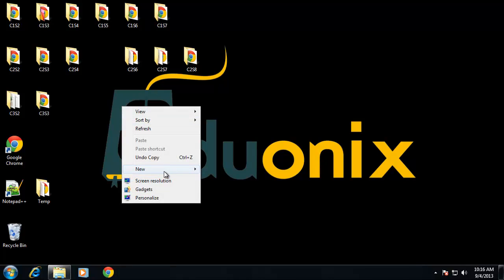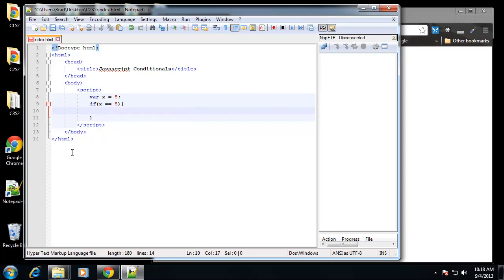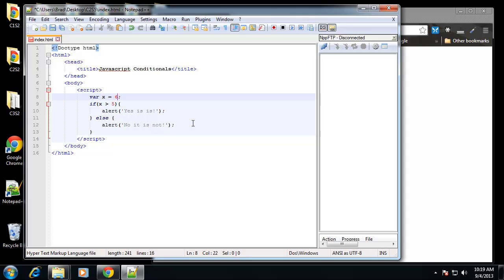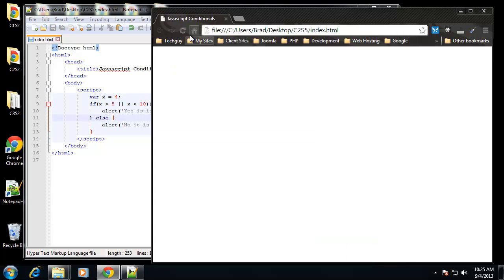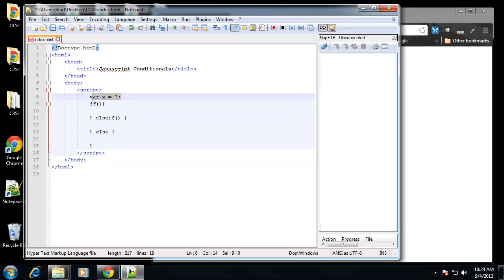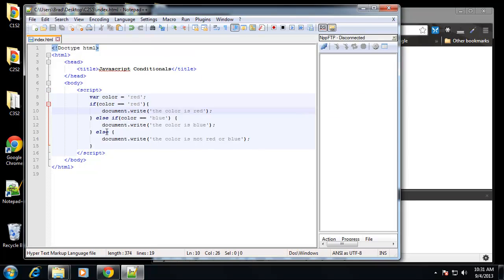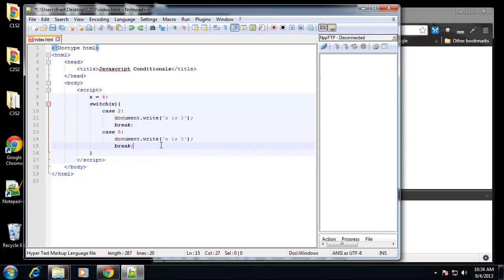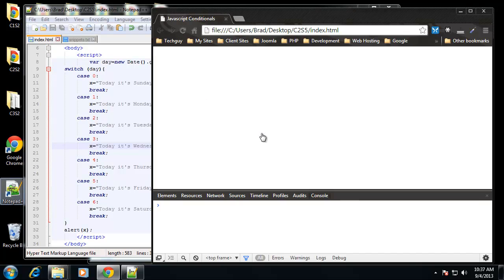Learn Javascripts Conditionals Statement from Scratch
From Scratch (Beginner) - Learn Javascripts Conditionals

While many of you are familiar with SSI (Server Side Includes) and its tremendous usefulness as a server feature, did you know that the technology supports conditions? Imagine being able to give your SSI code logic, so it executes different commands, depending on variables such as browser type, time of day, referring URL, and whatever else can be accessed and compared in Perl. Something like that would be nothing less than revolutionary, and fortunately, possible! Just to review, SSI are "codes" you place on your page that the server picks up and executes. The most common use of SSI is to include a file on the page:

[an error occurred while processing this directive]

The above command will cause the file "afile.htm" to be inserted and displayed, as if it were manually added to the page.

Adding Condition to the Mix
This is what we're here for- to learn how to supply SSI with a little intelligence. Time to unveil the four flow-control statements of Server Side Includes:

They work as you would expect with any if/else statements. In JavaScript, the above would be equivalent in logic to "if", "else if", and "else", respectively. The last command is an odd ball; it serves no particular purpose except that's it's needed at the end of each conditional SSI definition. Take a look at the following example, which embeds two different files onto the page, depending on whether the user is using Internet Explorer or not:

Output:
You are not using IE!

Got your attention now, didn't I? By using conditional SSI, with the environmental variable HTTP_USER_AGENT as the condition to test for, the above example allows us to display browser specific content in such a versatile way that no client side language (such as JavaScript) can match. It's SSI with a brain baby!
Taking Things One Step Further
Let's now build on what we have so far, and create a more refined example that discriminates not only between browser type, but browser version as well. How about a SSI code that differentiates between IE 4, NS 4, and neither?

You are using something other than IE 4+ or NS 4+

Output:
You are using Netscape 4 or above

If you're not familiar with Perl programming, then parts of the above code undoubtedly look alien to you. Without this being a Perl tutorial, in a nutshell, regular expressions is used to extract out the relevant browser info in HTTP_USER_AGENT. The variable contains the following:

Mozilla/5.0 (Windows; U; Windows NT 6.0; en-US; rv:1.8.1.11) Gecko/20071127 Firefox/2.0.0.11

Use a different browser, and note the difference in the output.

In Conclusion
We've introduced here in general how to implement conditional SSI. The examples shown above are just a peek into the possibilities...how smart your SSI codes are now depends on your knowledge of Perl programming. Either way, time to get crackin'!

is a Top level Web Design and Development Company and SEO services in the Philippines.